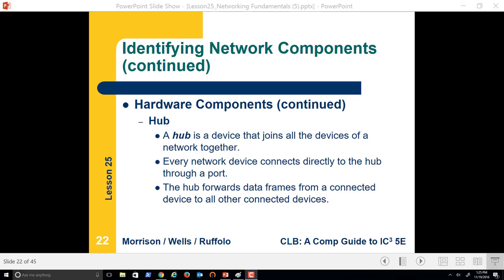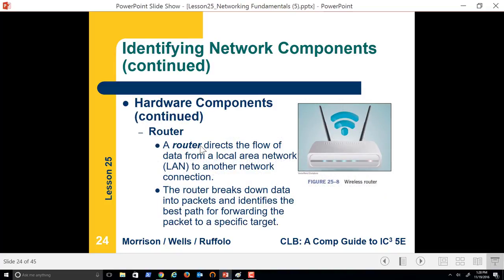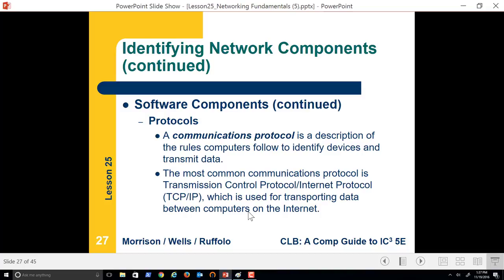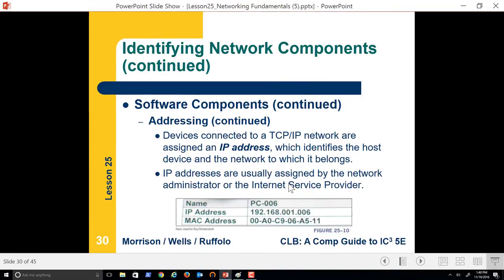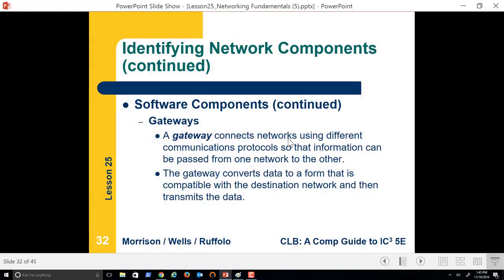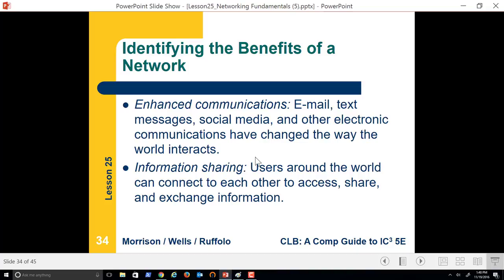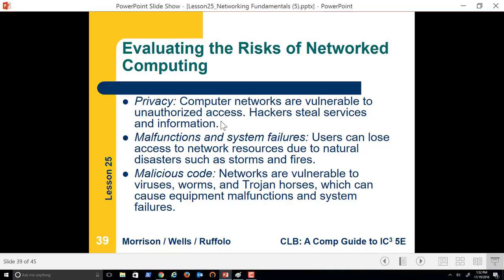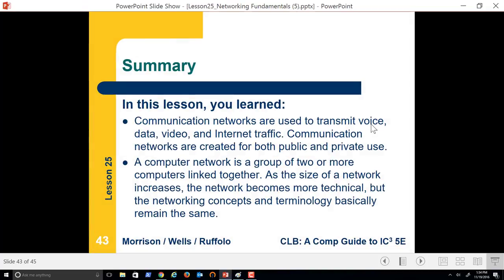Lesson 25 - Networking Fundamentls (Part B Lecture)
In this lecture we continue to discuss the concept of Networking Fundaments with a focus on the hardware, software, and protocols that allow computing devices to communication and share data locally and over the Internet